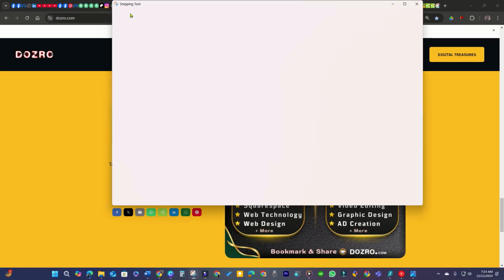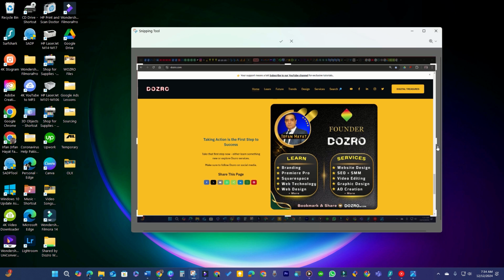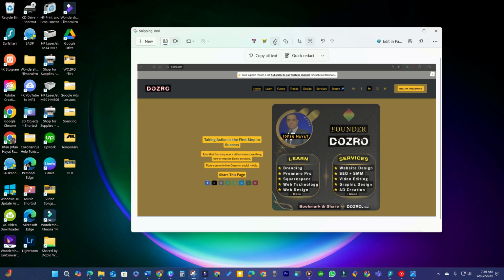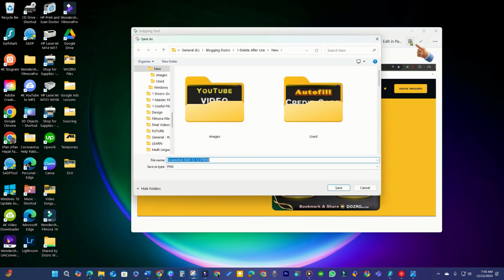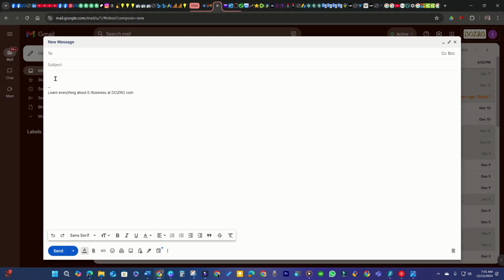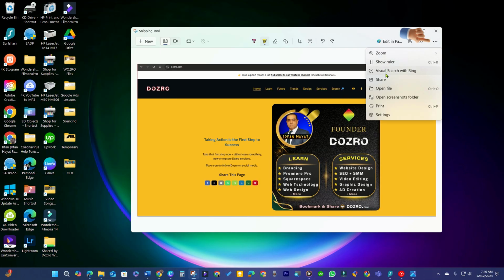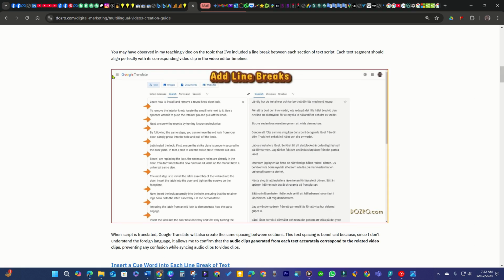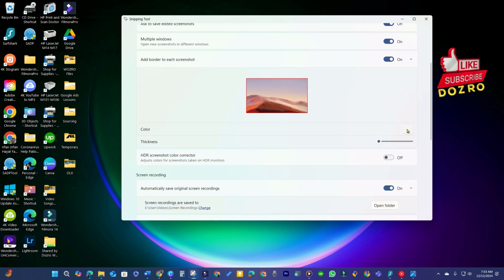Edit Screenshot in Laptop | Windows 11 Snipping Tool on Computer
This tutorial on the Snipping Tool teaches you to enhance screenshots with editing options. Learn to use tools like the ballpoint pen and highlighter for annotations, the eraser for refinement, and text extraction, including 3D letters. Master cropping to highlight key areas and discover how to save, share, and add customizable borders for a professional look.

⭐ Helpful Resources ⭐